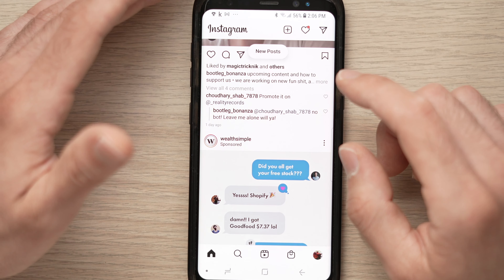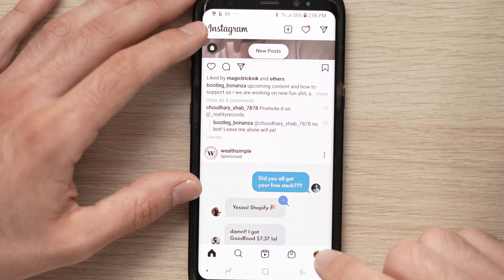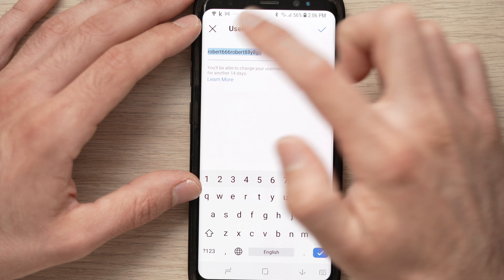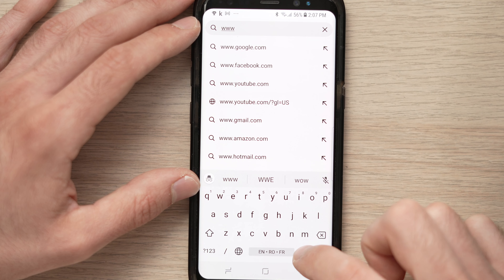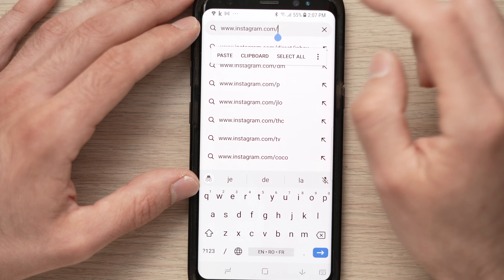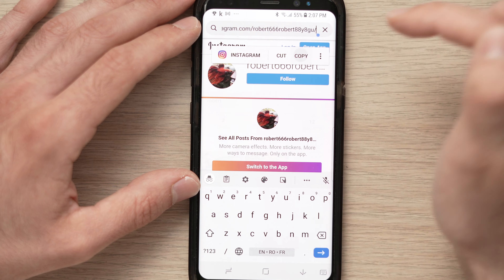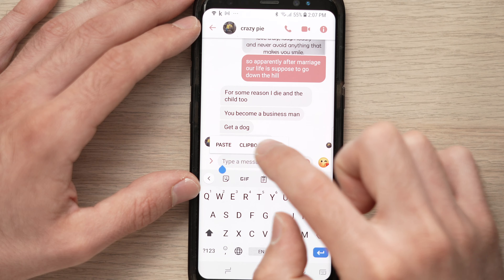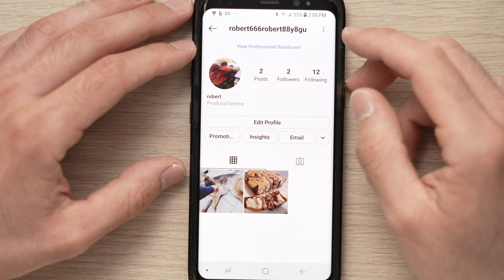How to Copy Instagram Profile Link URL to Share it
Quick tutorial showing you how to find and copy your Instagram profile link to then be able to share it in an email, social media, or elsewhere.